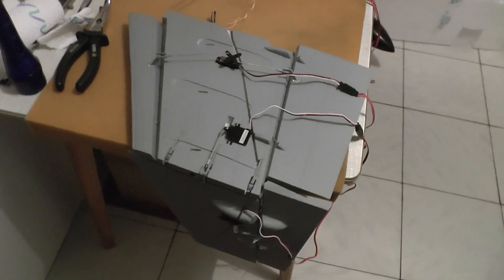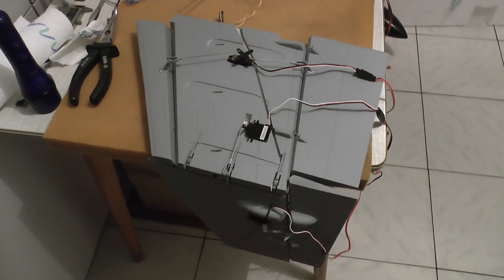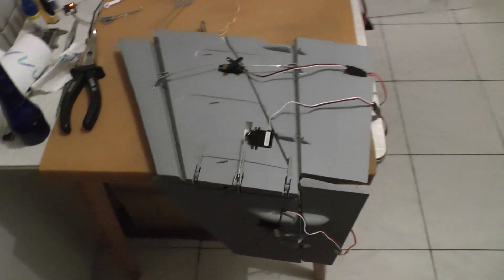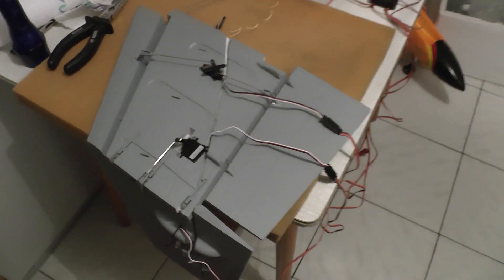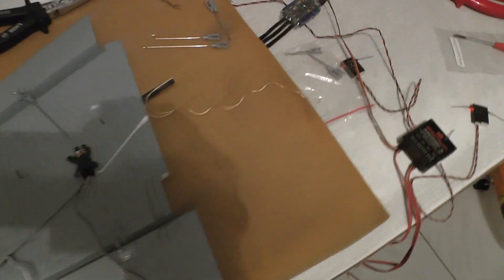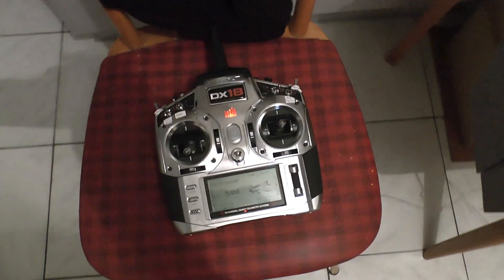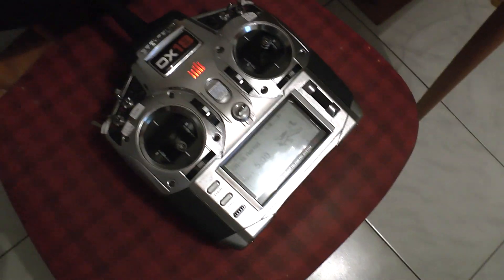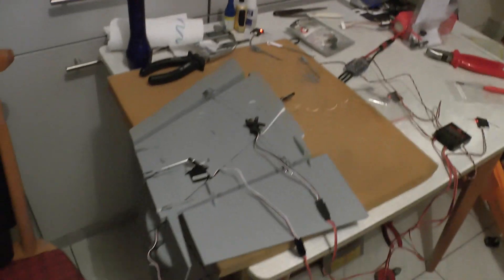Bananahobby LX F/A-18 Super Hornet - Wing functions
Ail/Flaperons, Flaps, Wing folding works now.. all programmed in the dx18.
when flaperons are deployed i will mix in elevator to the ailerons.
next step is the second wing and then glue on the wings to the main body to make the locking mechanism work.
more soon..